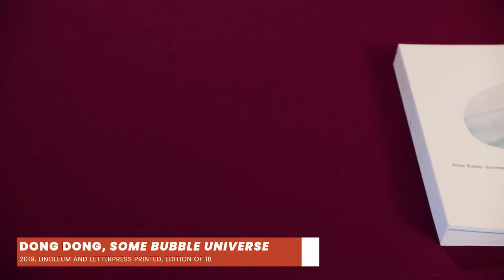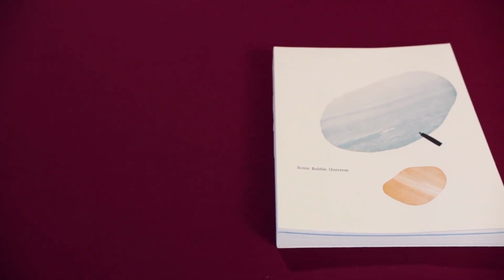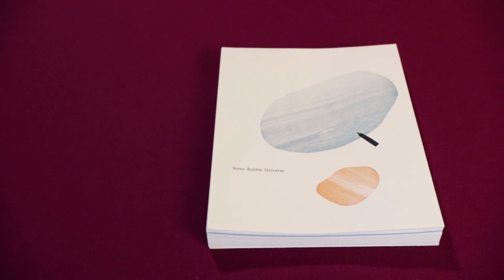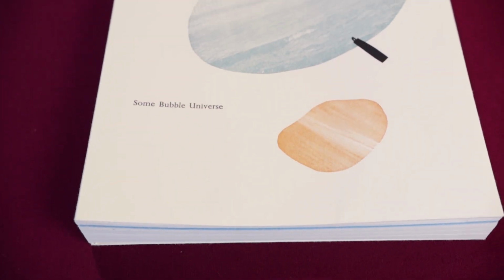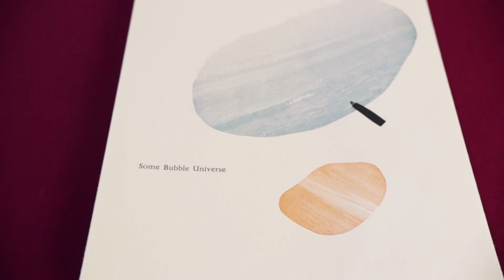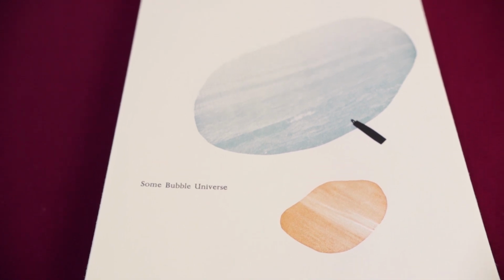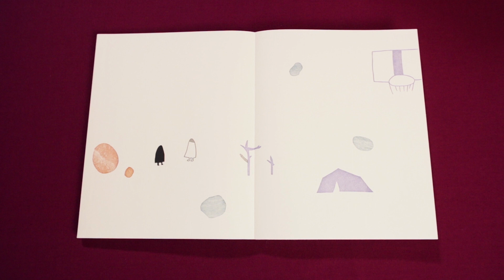Somewhere in the Universe | Artists' Books Unshelved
In this episode of Artists’ Books Unshelved, we look at artist books that connect personal relationships and experiences to complex theories of the universe and beyond. Featured books include “Based on Your Current Trajectory,” by Rachel Simmons, and “Some Bubble Universe,” by Dong Dong.

Featured Artists' Websites
Rachel Simmons | @
Dong Dong | @
Artists' Books Unshelved is an ongoing video series exploring selected pieces from the Cynthia Sears Artist’s Books Collection where we will be diving into various Artist Books explaining their meanings and sharing bits of the creative process from the Artists themselves.
Tune in on our YouTube and Facebook pages at 11am every 1st and 3rd Saturday of each month for a new episode!

Based on Your Current Trajectory by Rachel Simmons
Some Bubble Universe by Dong Dong
Cynthia Sears Artists Book Collection
Bainbridge Island Museum of Art